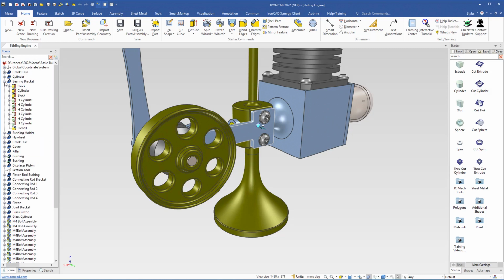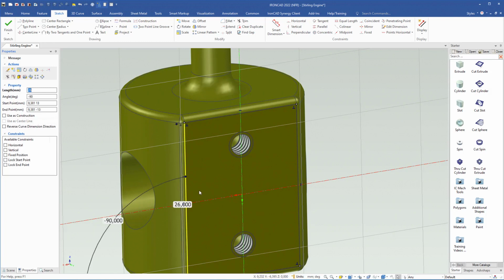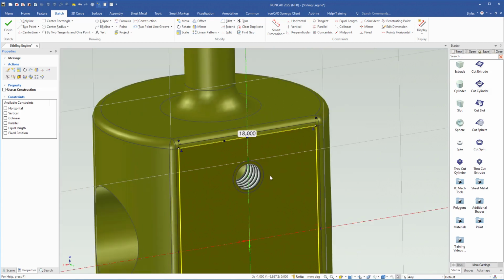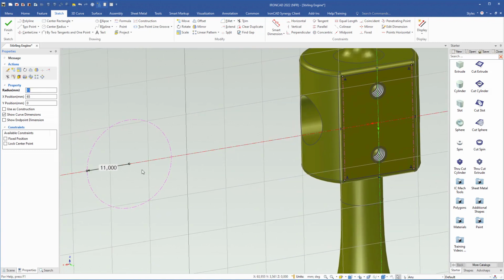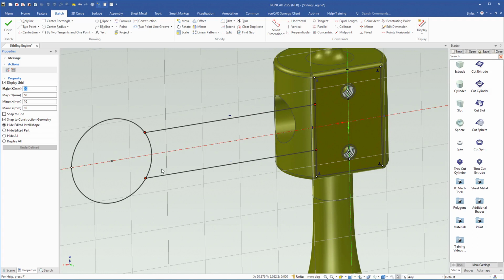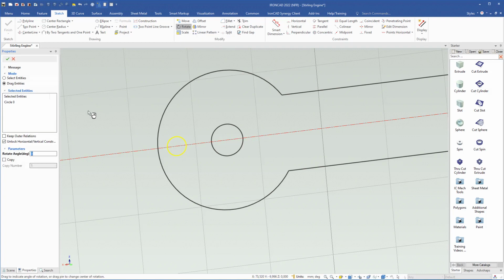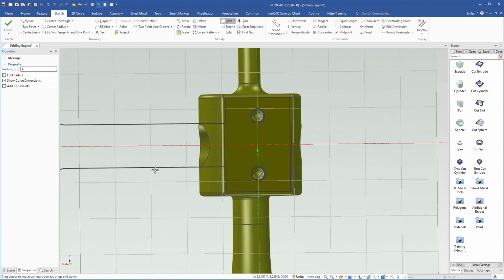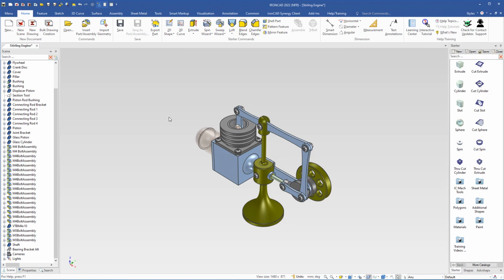IronCAD Training 38a | Stirling Engine (22/24)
Some Parts can be created with a single features, while others demand more features - there is really no general rule on how to think. Some believe it is best to keep parts as "compact" as possible (with few features) which makes it easier to edit those few features, while ohers think that more features makes it easier to edit!

For a very large assembly file that contains tens or hundreds of thousands of parts, the complexity of individual parts can (in theory) affect the performance of the file.

The beauty of IRONCAD is that parts made with many features are usually still quite easy to edit and change, no matter which previous experience of IRONCAD that you have. There are also many smart tools available to make it easy to change several features at the same time - in more than one part - even if there are no constraints used between the parts or features. Multiple Sizebox and Shape handles can be reached by holding down the [Alt] and [Shift] keys while clicking with the left mouse button. Dragging one handle will edit all the other handles at the same time!